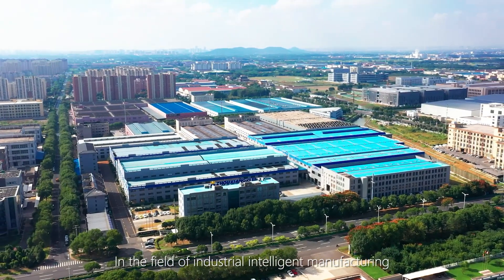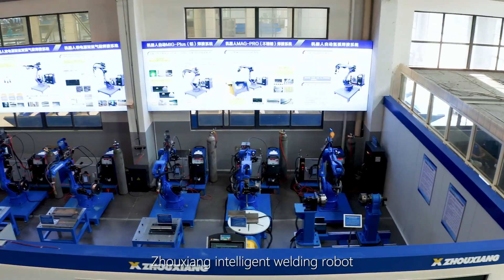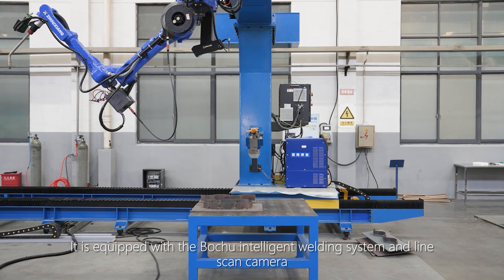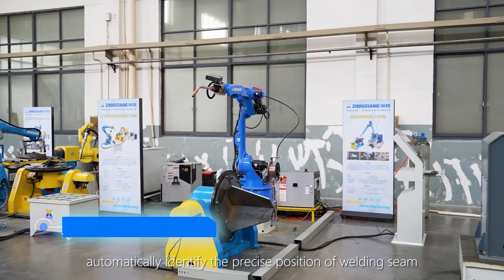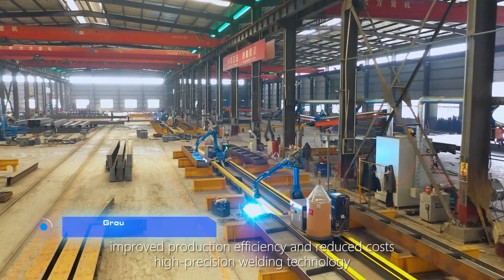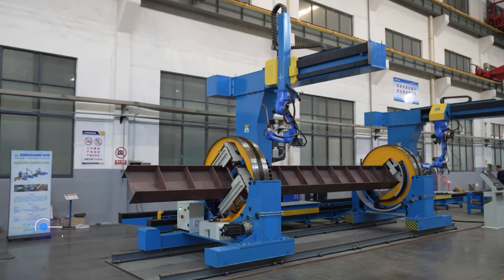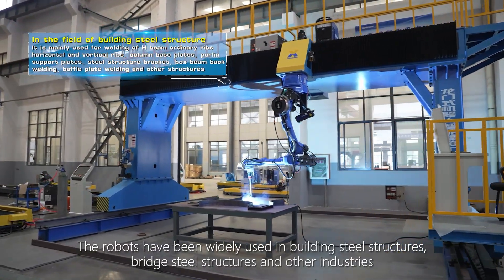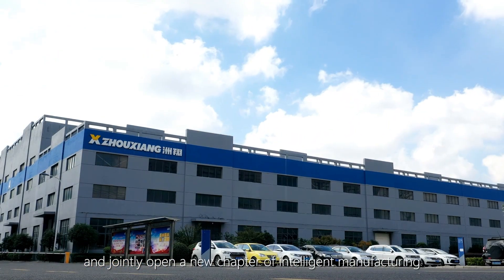Our welding robot product collection